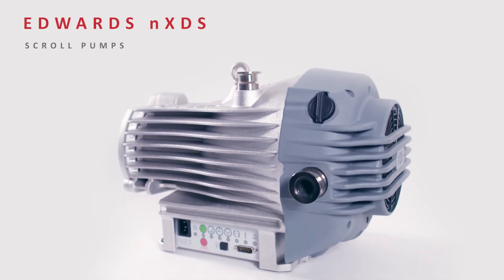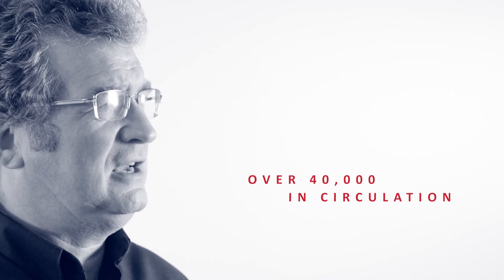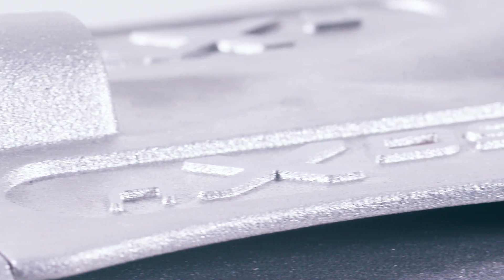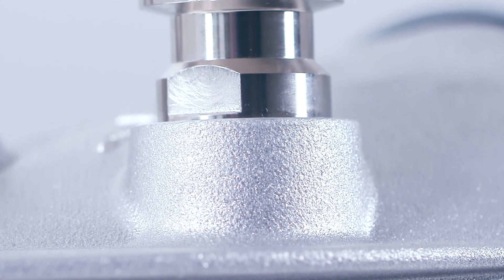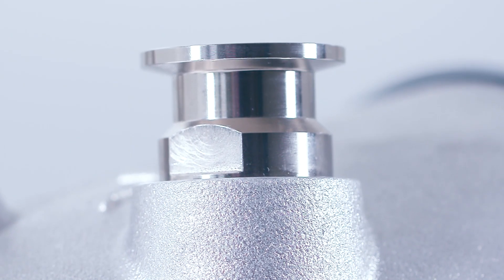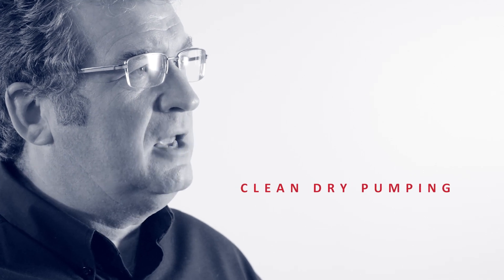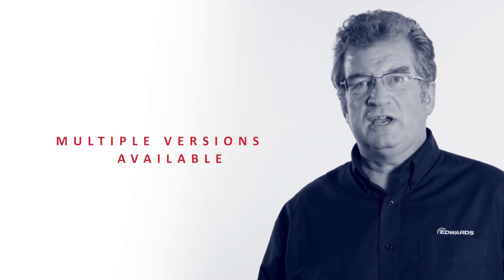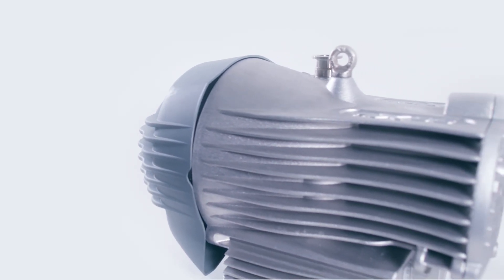Edwards Presents nXDS Scroll Pumps presented by David Goodwin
The Edwards nXDS family of scroll pumps have become some of our most popular vacuum pumps  with a track record of proven performance and reliability.